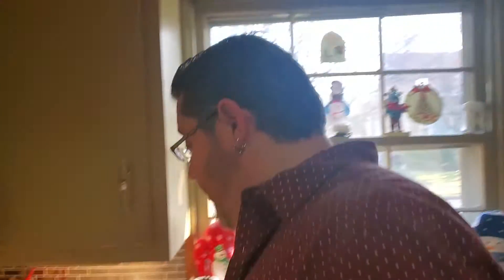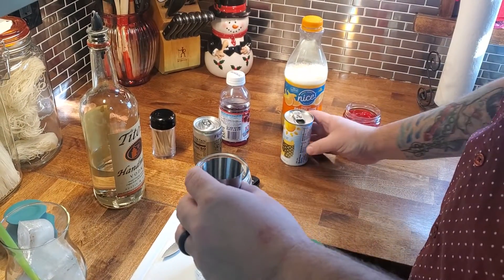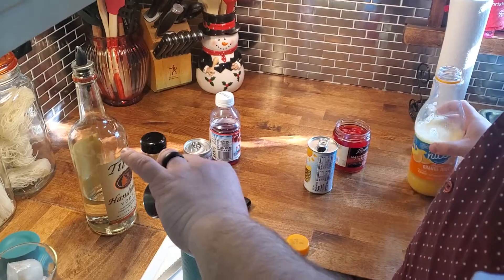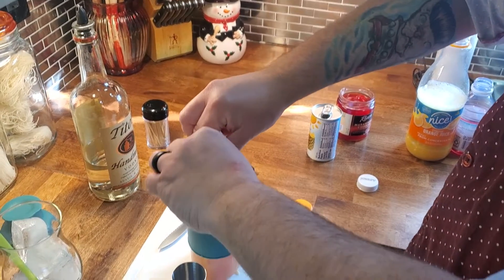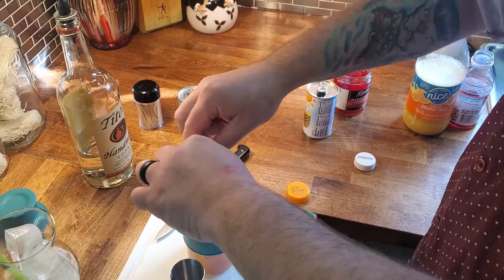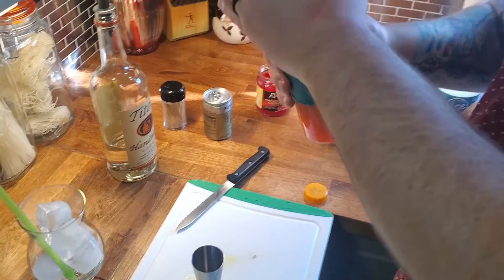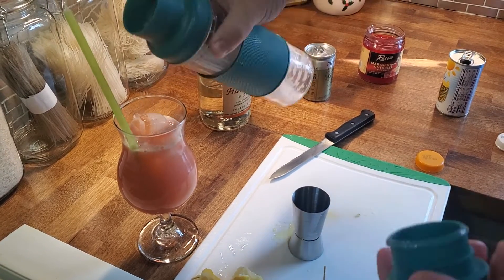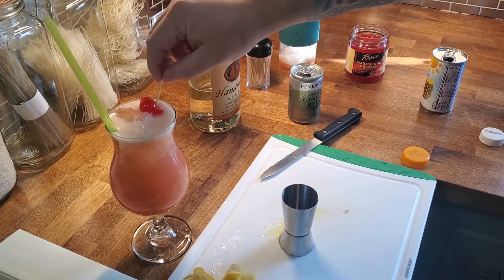Santa's little helper.